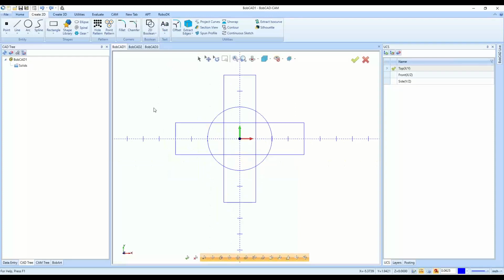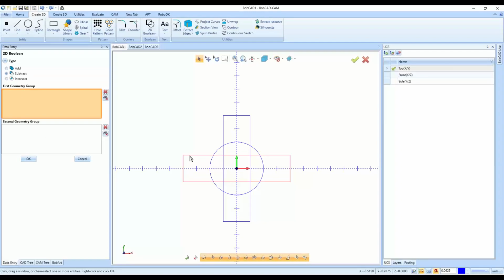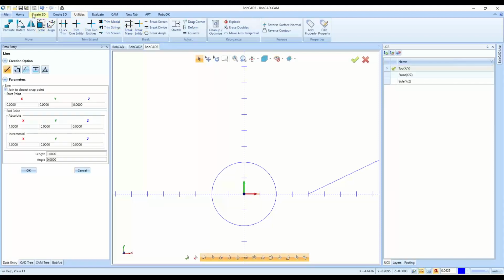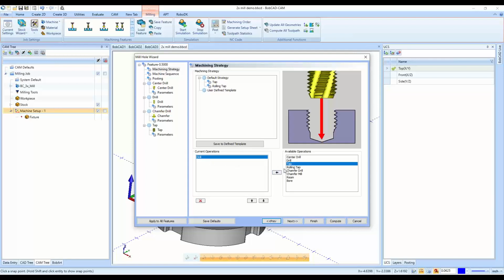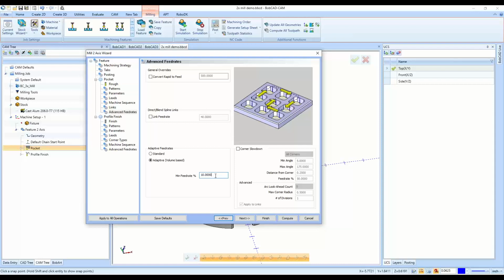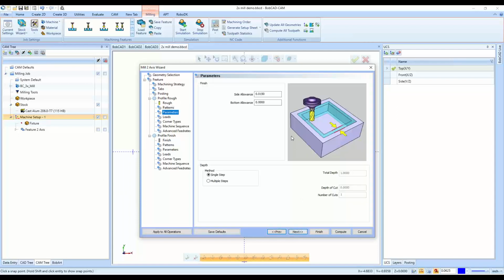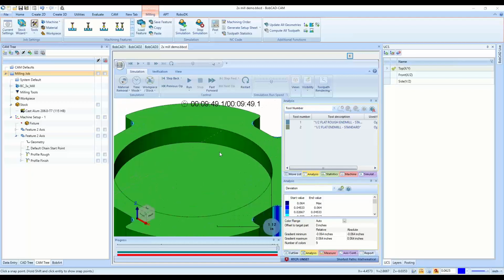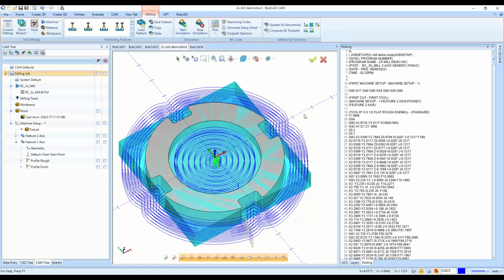BobCAD-CAM V34 | 2D Design and Milling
Training Event from 6 8 2022

New people, equipment, or projects?  Get ahead of the learning curve with ongoing CAD-CAM training by BobCAD-CAM.

Weekly training events, just one of the perks of membership.